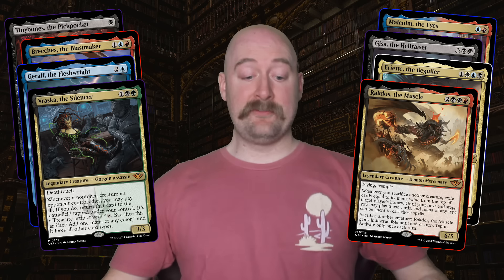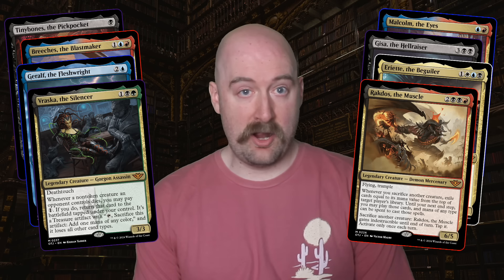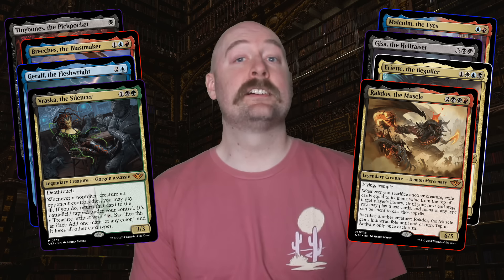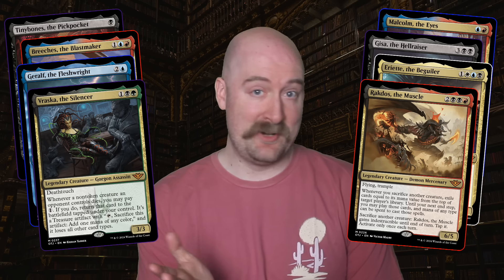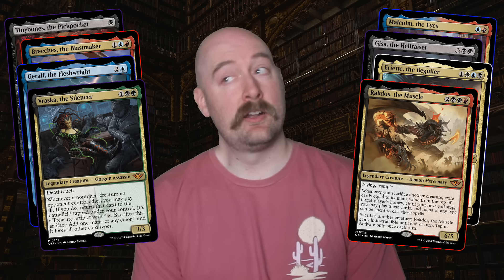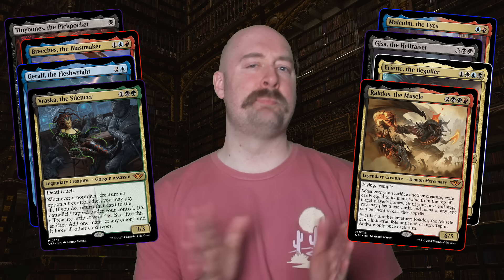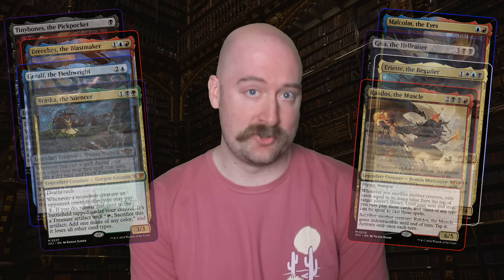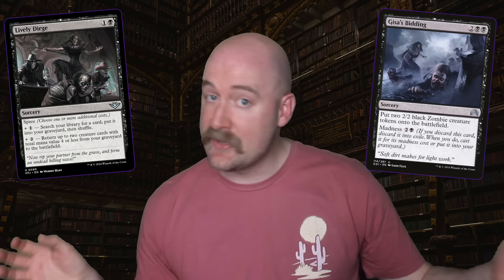What Happens in Outlaws of Thunder Junction?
Thank you INTO THE AM for these All Day Pants!

Outlaws of Thunder Junction takes us to a new plane filled with familiar faces, but if you don't have time to read all of the online story chapters or collect the set's spotlight cards, you're in luck partner, because I'm here to tell you exactly what happens with Oko, Vraska, Tinybones, Gisa, Geralf, Malcolm, Breeches, Eriette, Rakdos, Ashiok, Kellan, Annie Flash, Kaervek, and Satoru Umezawa!